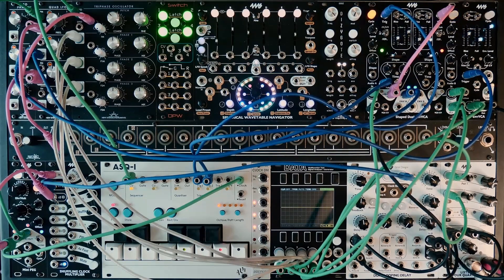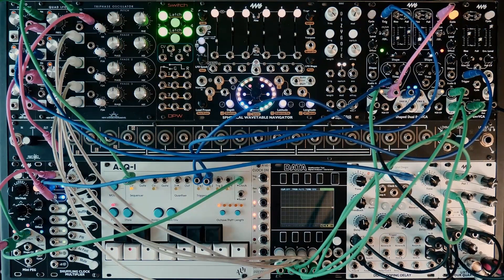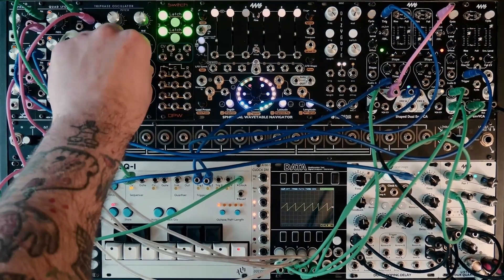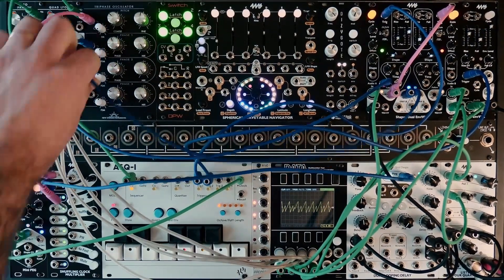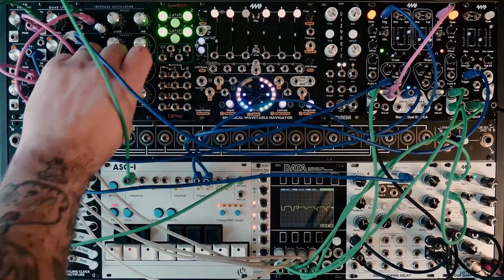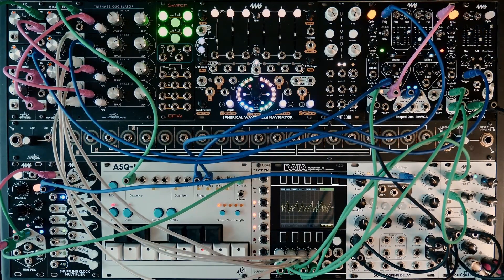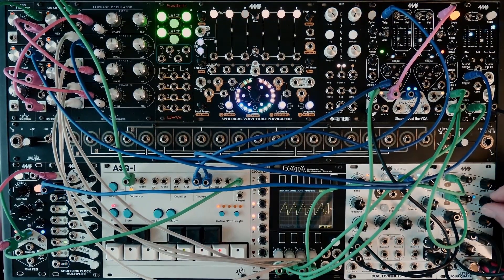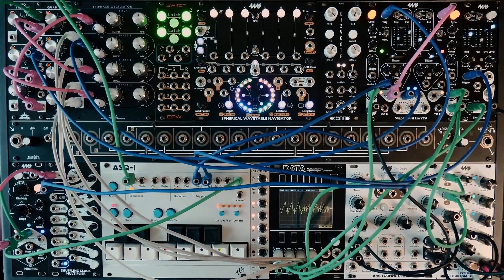Triphase Oscillator by New Systems Instruments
This is a real quick overview of the new Triphase Oscillator by New Systems Instruments.